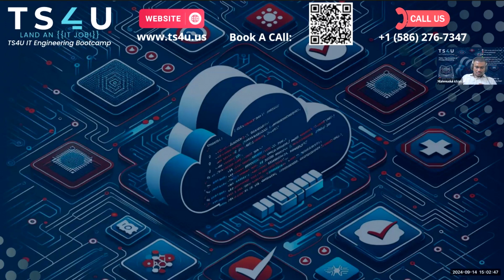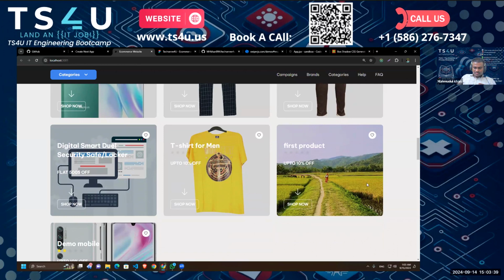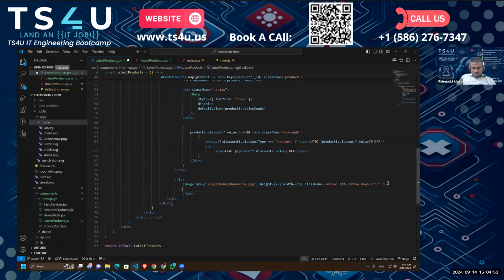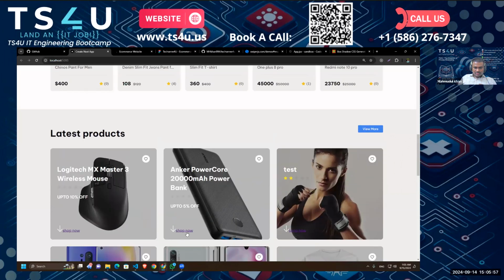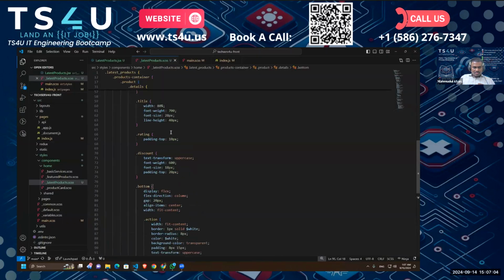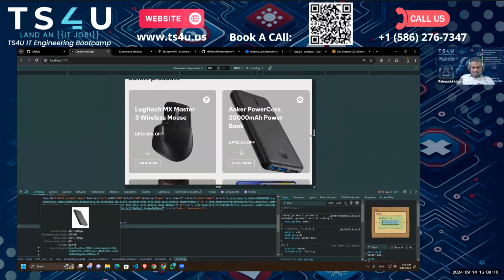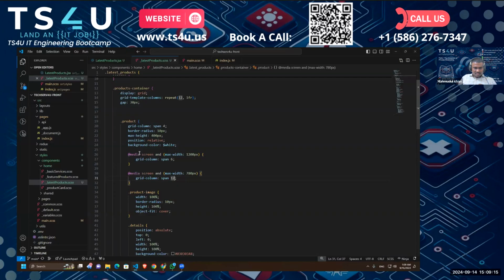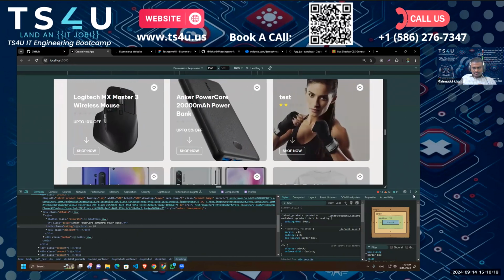14. Make Your Product Section RESPONSIVE in 2024!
- The approach taken is to use flexbox to align the elements vertically and space them apart.
- Responsive design is considered by adjusting the layout for different screen sizes using media queries.
- The video emphasizes the importance of experimenting and adjusting styles based on responsive breakpoints.

Learn how to make your product section responsive in 2024! In this tutorial, we'll show you the latest techniques and best practices to ensure your product section looks amazing on all devices, from desktops to mobile phones. Get ready to boost user experience and increase conversions with a responsive product section that adapts seamlessly to any screen size. Whether you're a beginner or an experienced developer, this video is perfect for anyone looking to take their e-commerce site to the next level. So, what are you waiting for? Let's dive in and make your product section responsive today!

Our Office address:
30500 Van Dyke, Ste- 201